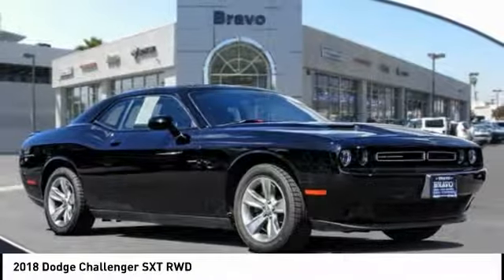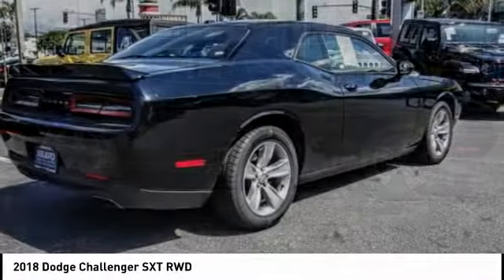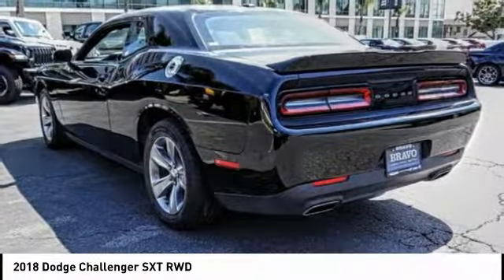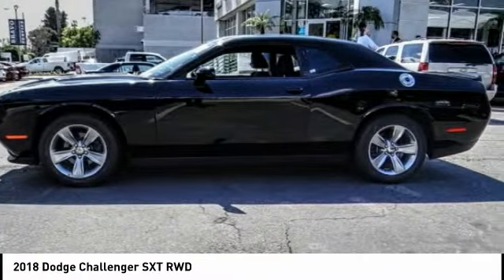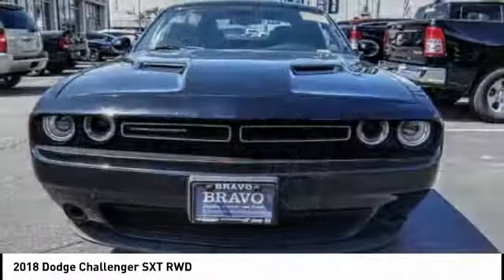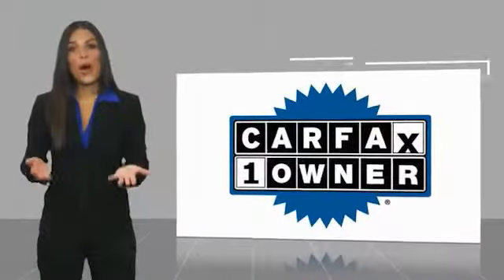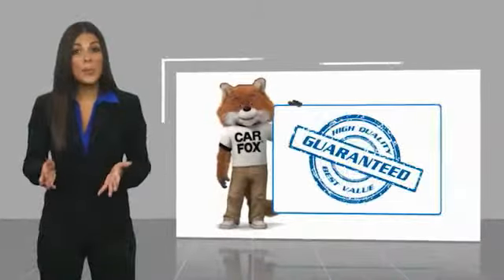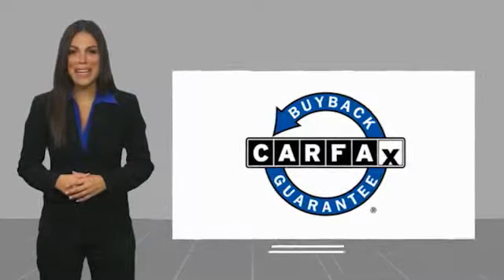2018 Dodge Challenger MONTEREY PARK ROSEMEAD EL MONTE MONTEBELLO LOS ANGELES R10497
2018 Dodge Challenger SXT RWD

1100 W Main St.